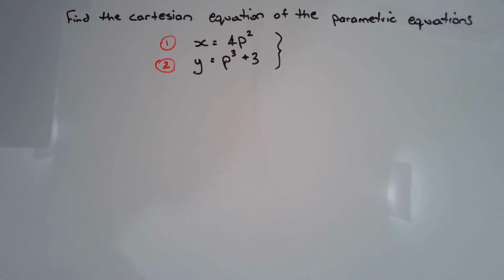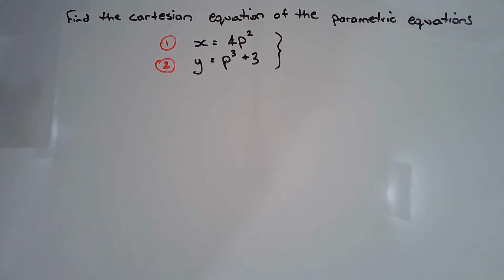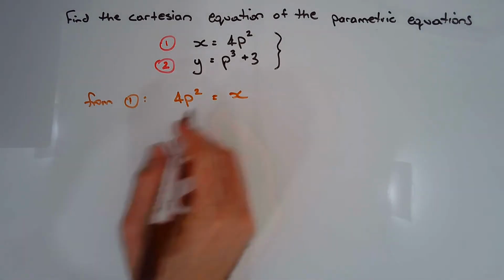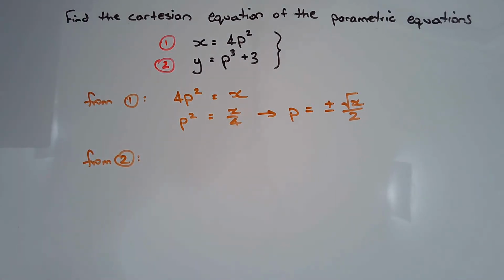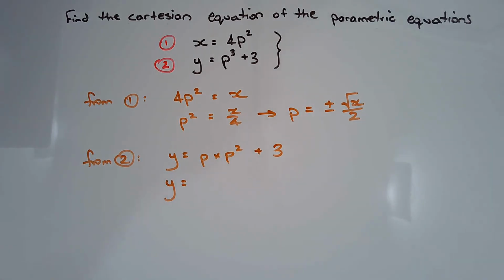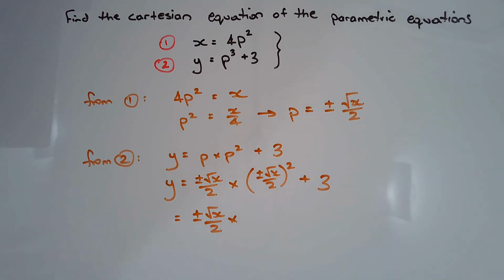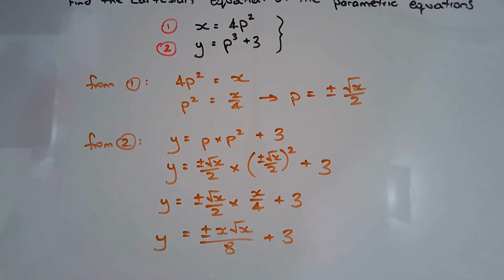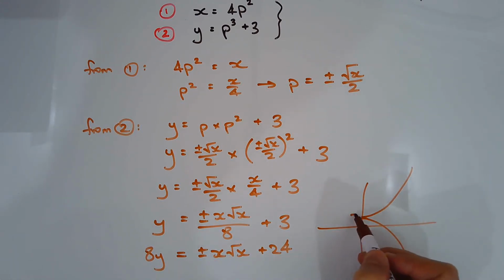How to convert a set of parametric equations into Cartesian form (example 2)